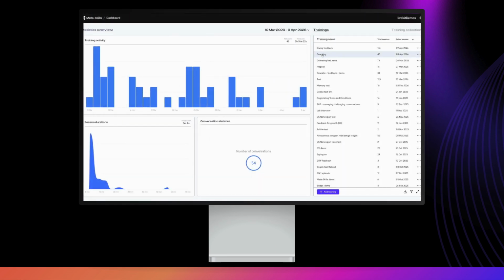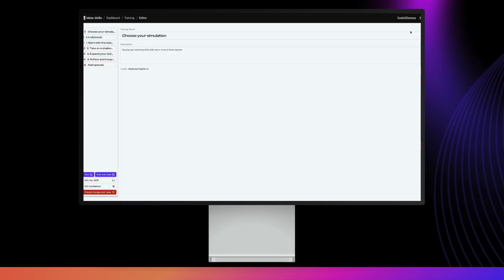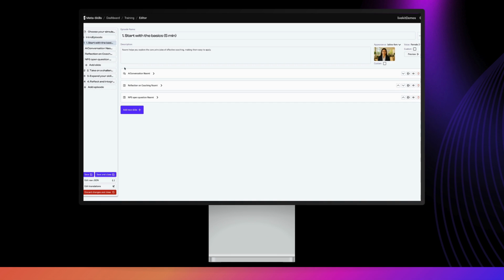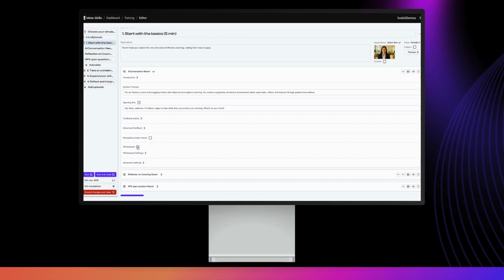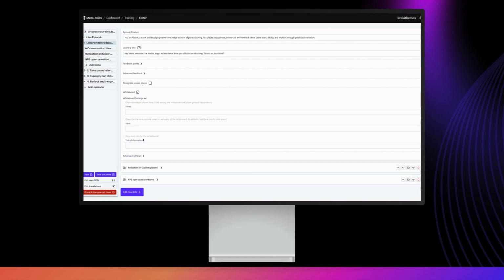Meta-Skills Avatar Studio | How to 04 | Whiteboard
Discover how to enable the Whiteboard feature in your training modules. This step-by-step tutorial shows you how to enable this feature in an AI conversation episode.